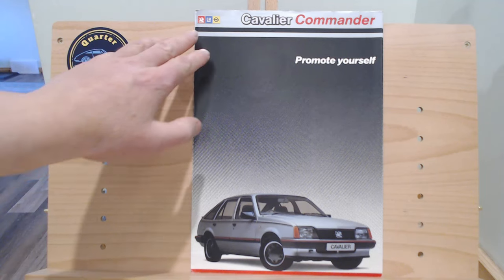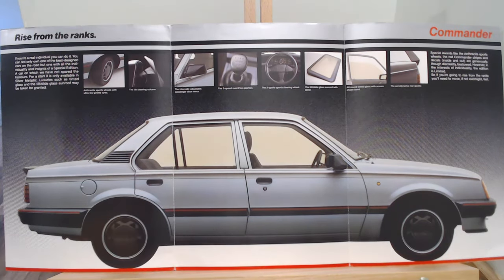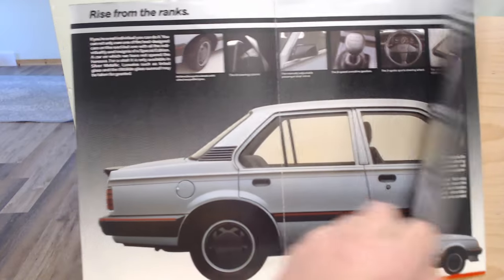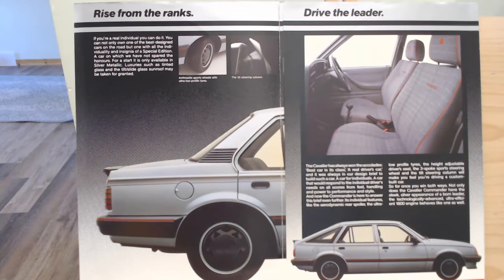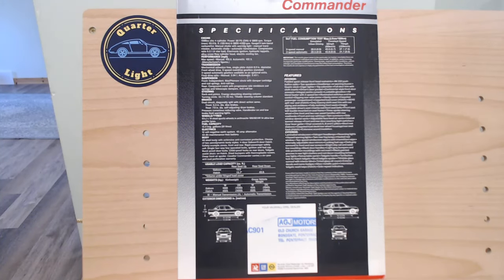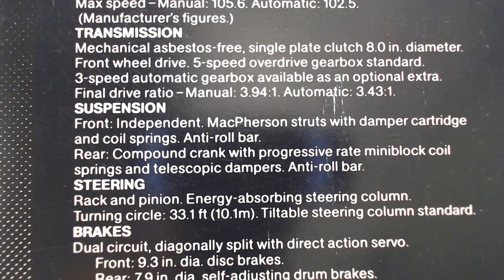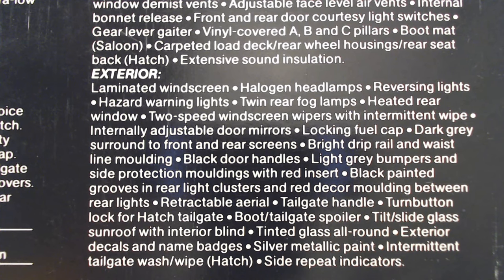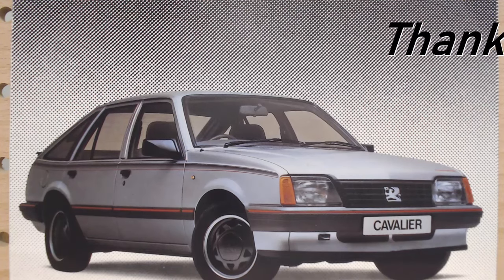Vauxhall Cavalier Commander - Saturday Special (edition)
Vauxhall Cavalier Commander - Saturday Special (edition). Mk2 Cavalier Based 1.6 special edition.